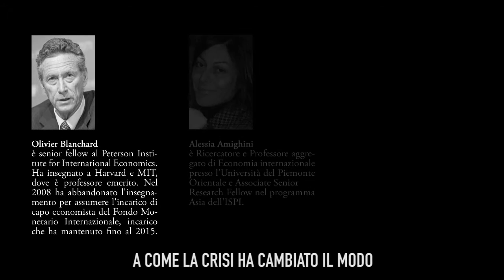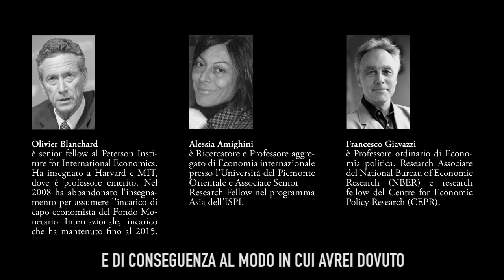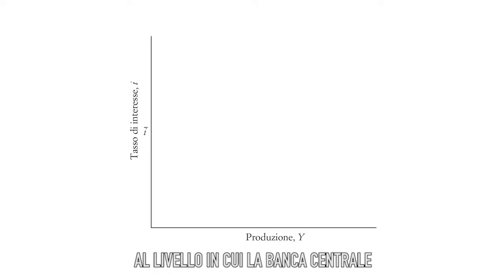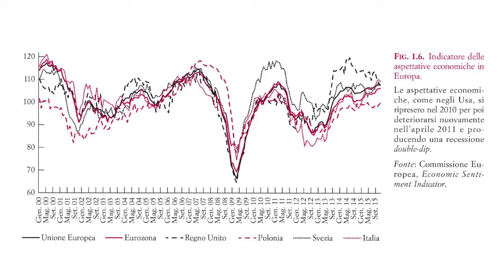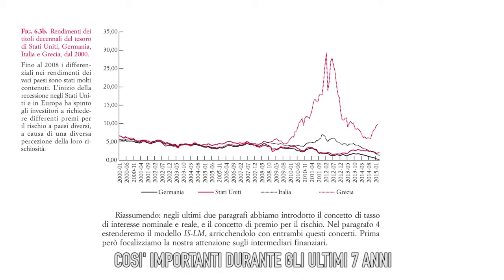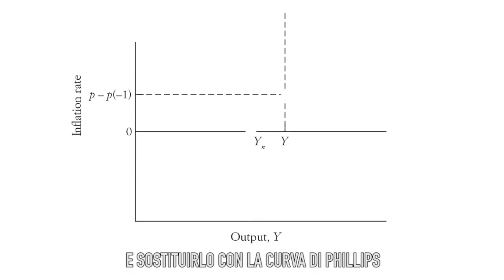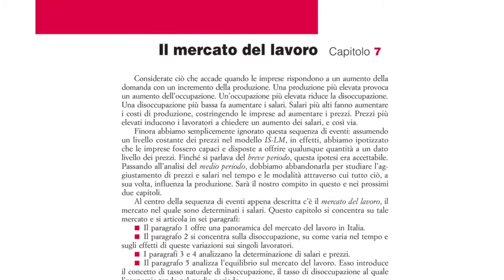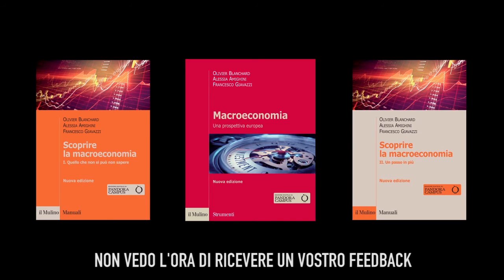Blanchard-Amighini-Giavazzi, Macroeconomia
Nelle parole degli autori, tutte le novità della nuova edizione del più autorevole manuale di macroeconomia. Un'edizione completamente rivista alla luce della Grande crisi.